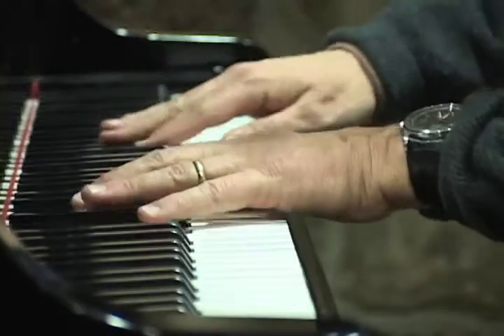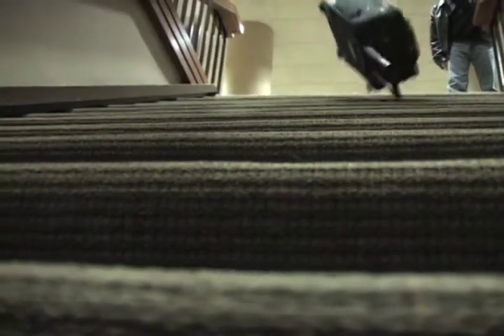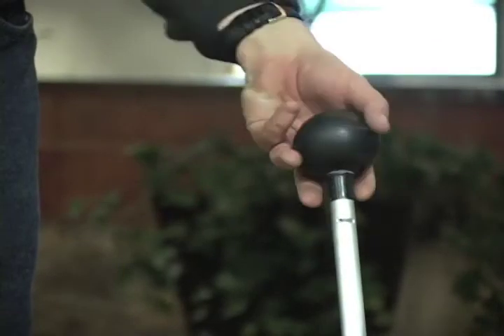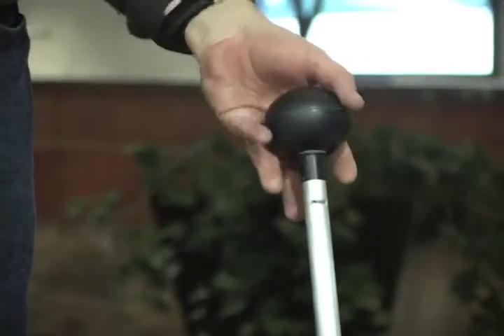Gyro Bag - Dance With It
Steve Draper's Gyro Bag won't flip, bounce, or hurt your wrists and fits nicely in the airliner overheads and under the seat. This was a delightful shoot with Bill Miller at the Cheyenne Mountain Resort in Colorado Springs, CO. Camera and editing by Robin Jones.